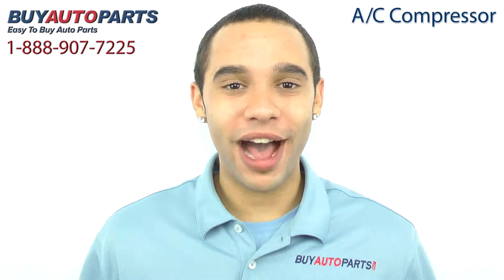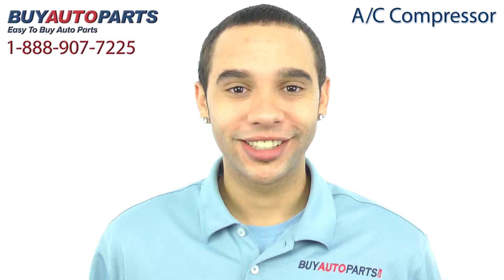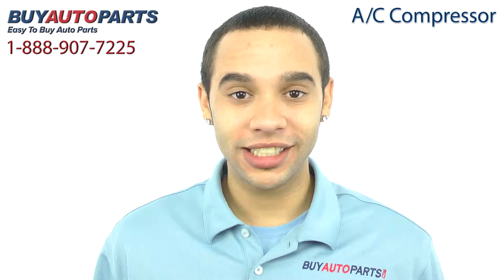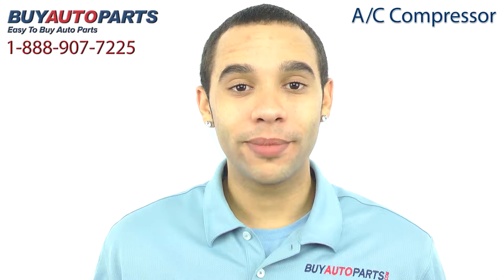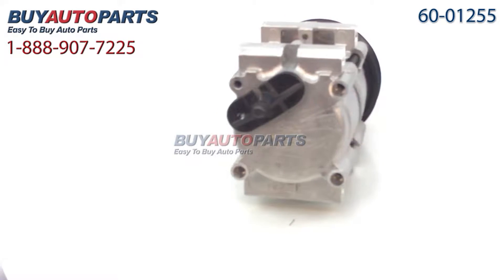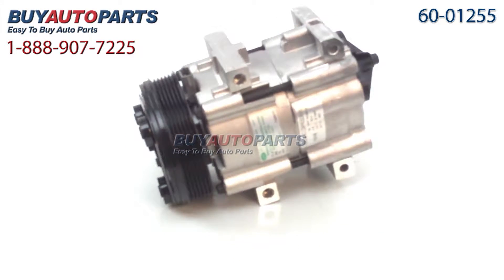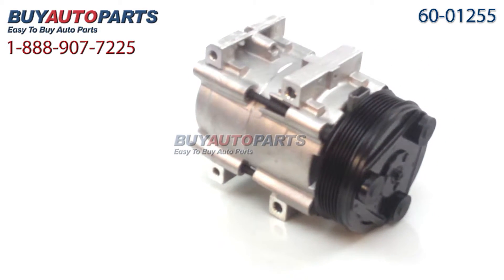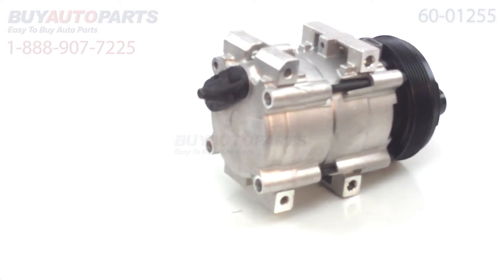A/C Compressor from BuyAutoParts - Part # 60-01255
This is a guaranteed fit, drop in replacement A/C compressor assembly from BuyAutoParts. This compressor fits many models of Ford vehicles. We encourage you to purchase this compressor as part of a complete A/C repair kit which comes with everything you need to replace an A/C compressor the right way, the first time.